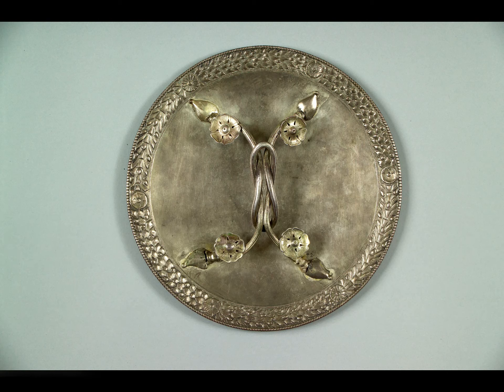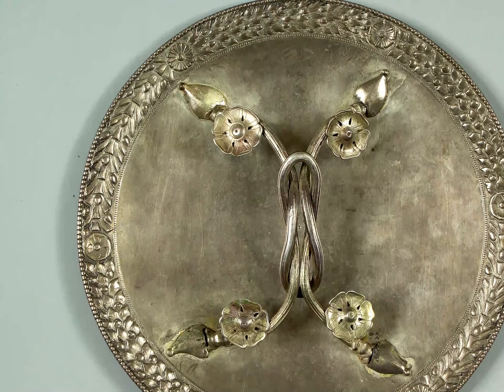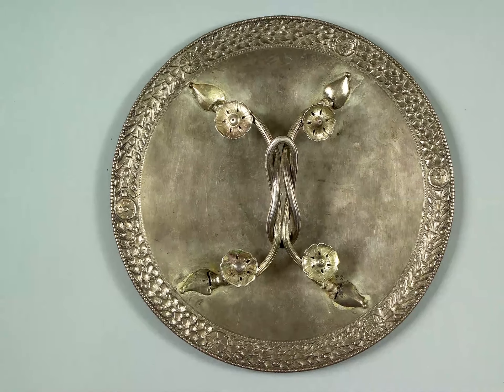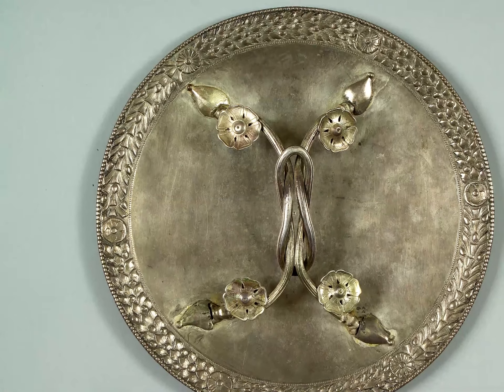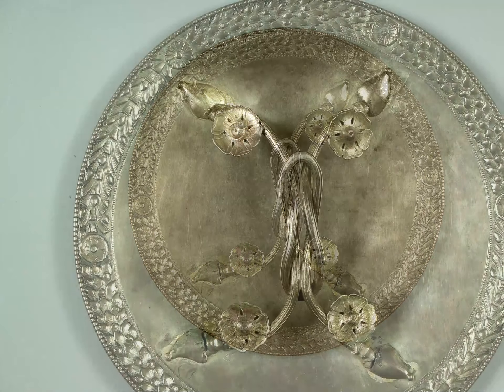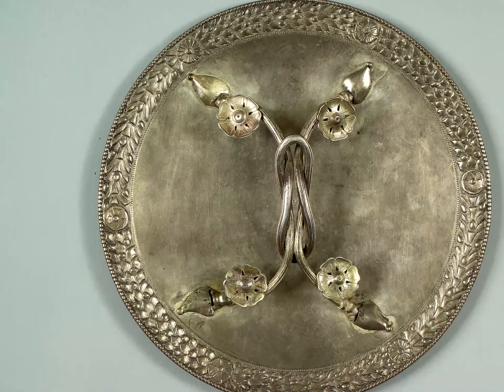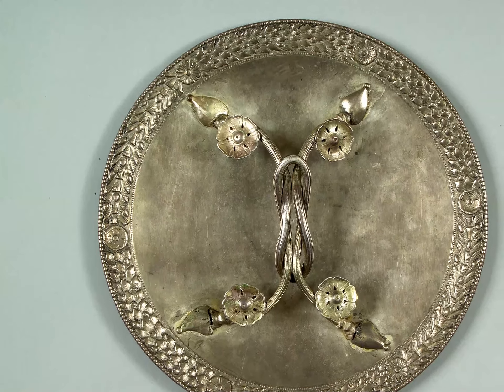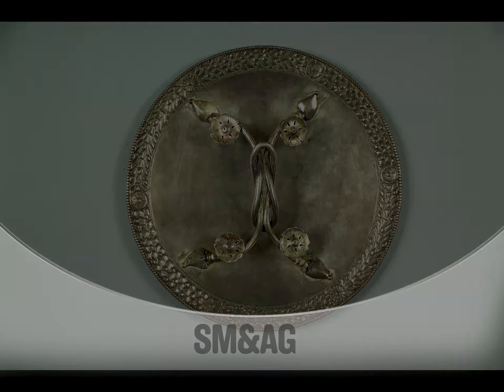Roman Mirror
Mindful Museums
A series of short videos offering listeners a mindful exploration of artworks and objects held in the collection of Shropshire Museums. The videos are accompanied by a restful audio track by artist & educator Lindsey Kennedy, which encourages listeners to ‘look, to breathe and to be curious’